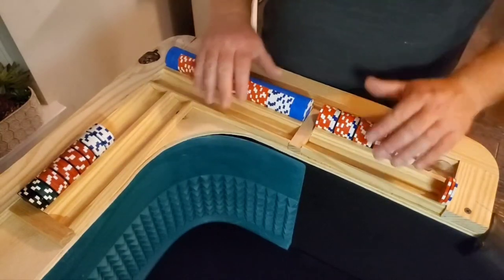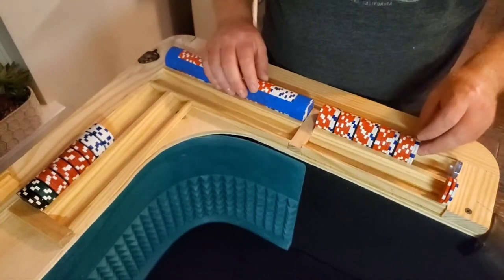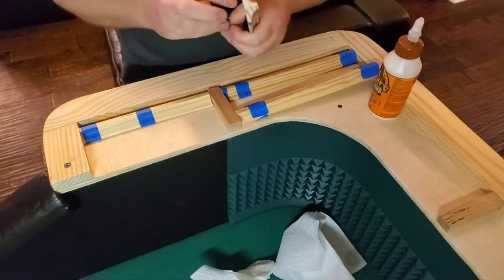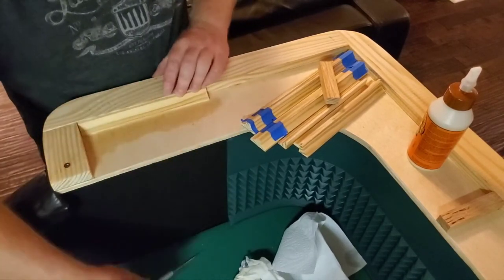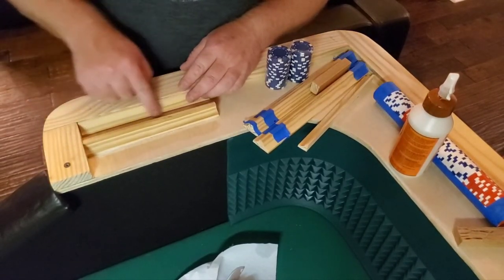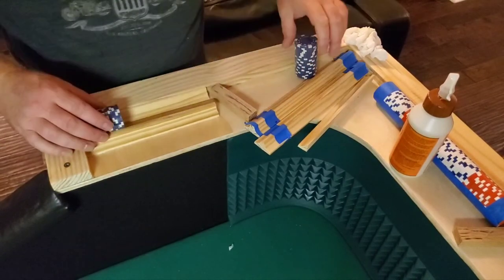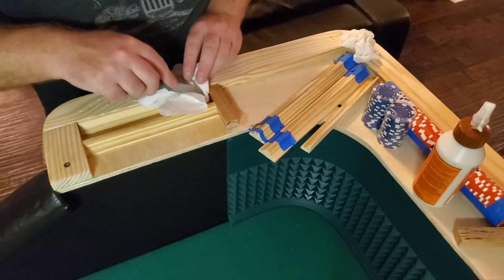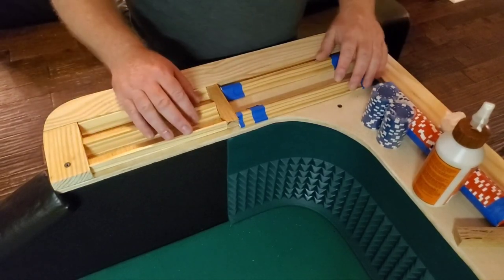DIY Craps Table Chip Rails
Alternative option for Craps Table Chip Rails